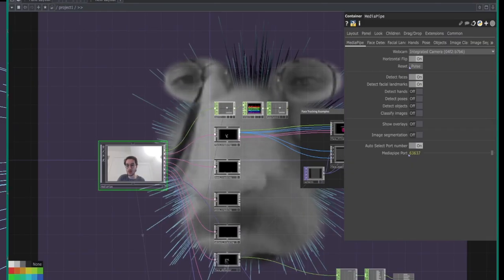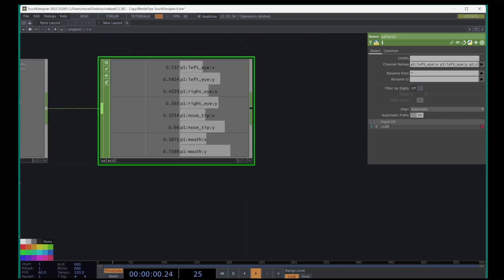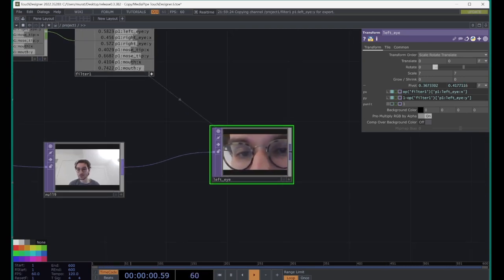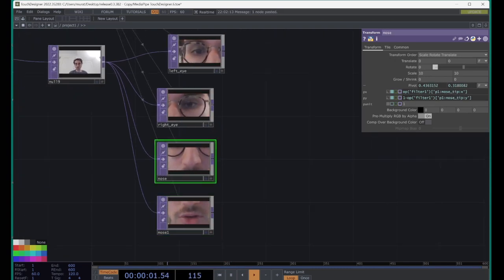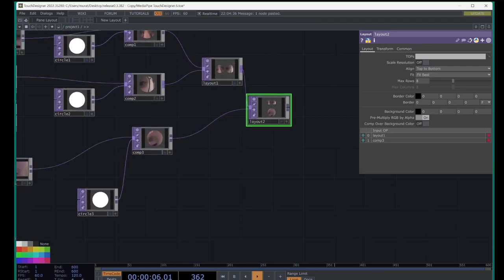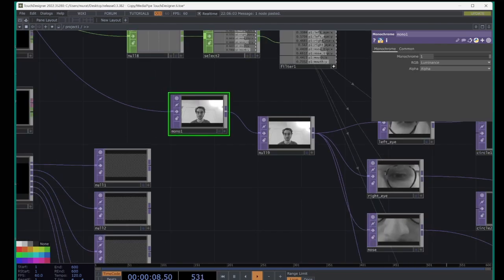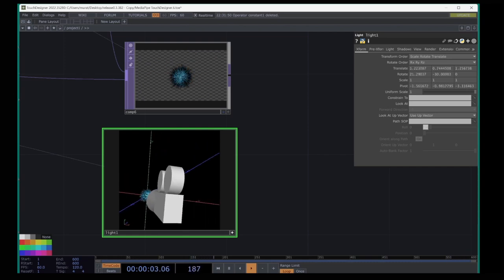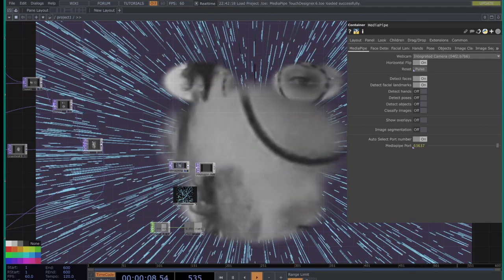TouchDesigner Experimental Mirror Tutorial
This is a Zach Lieberman inspired experimental mirror tutorial.